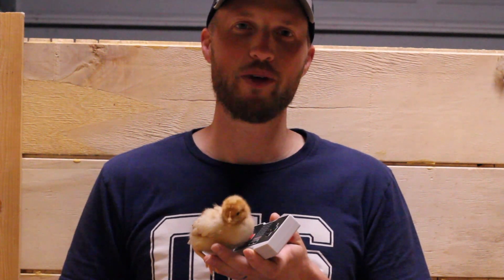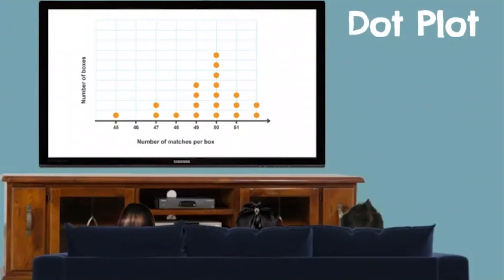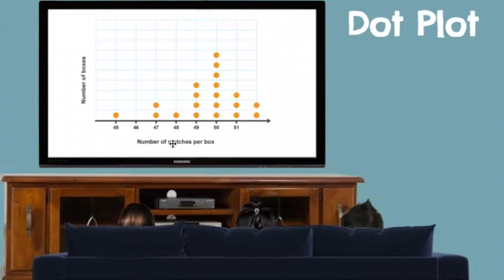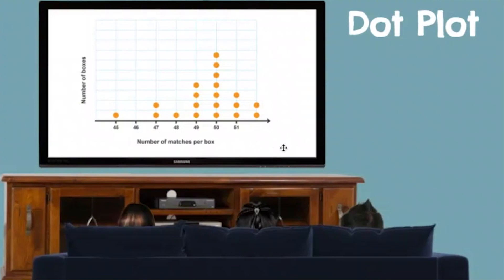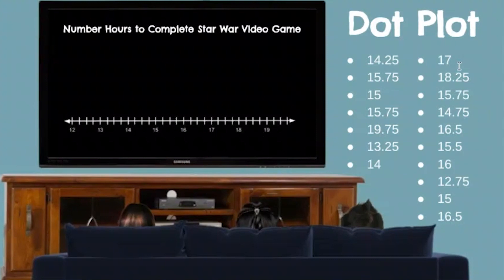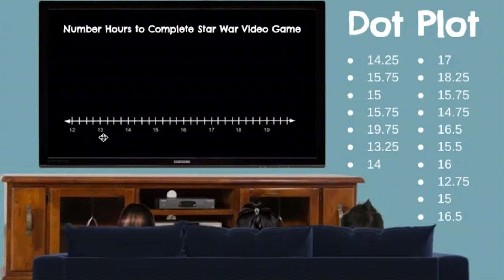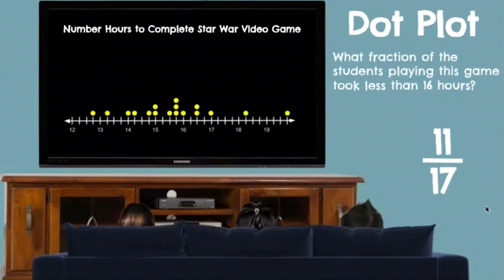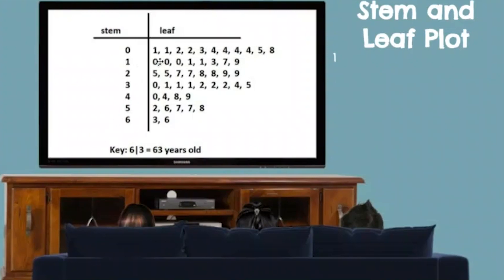Distant Learning Video 07 - Numerical Data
This video covers Numerical Data with Dot Plots and Stem and Leaf Plots.